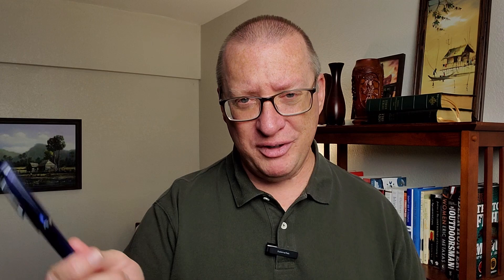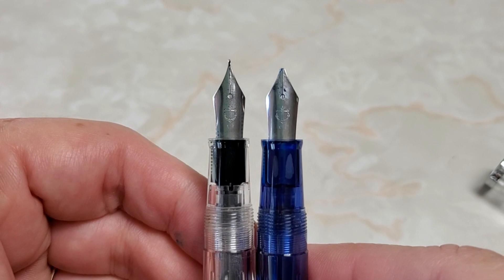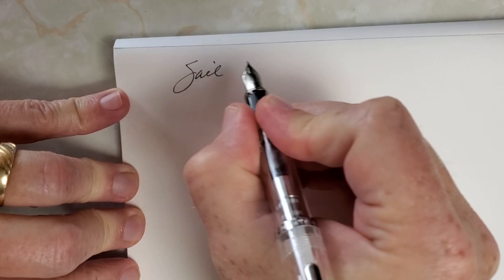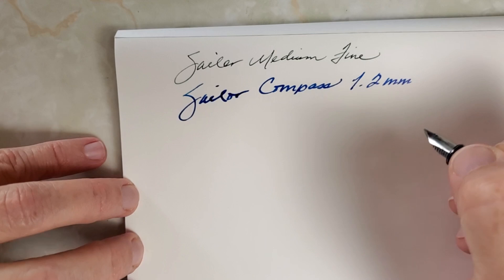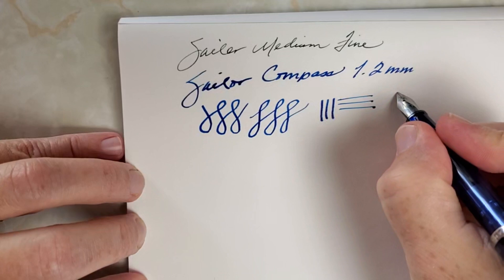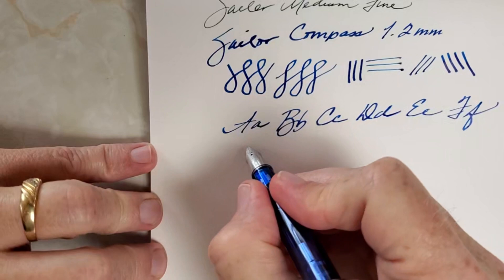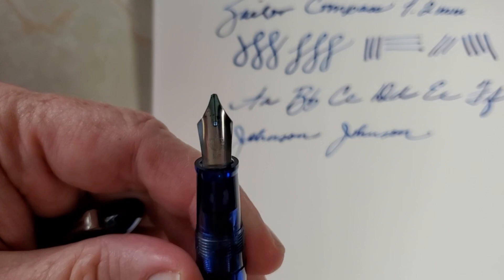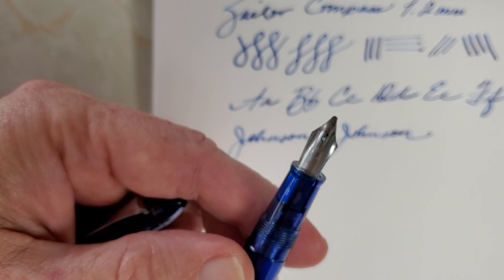Ever Ground Your Own Nibs? A Viewer's DIY Stub Nib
Thanks to the viewer who shared this Sailor Compass with his own custom ground nib! Have any of you ever taken a nib to the tool shed to create your own grinds?

JG3 Reviews
USA